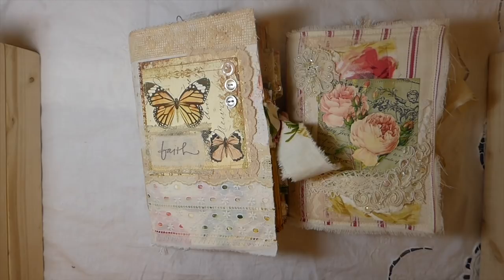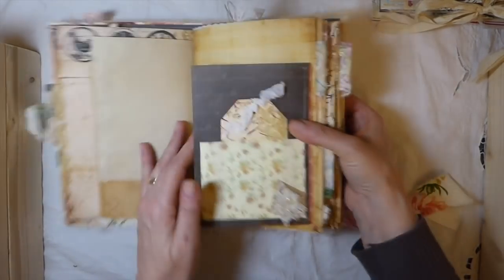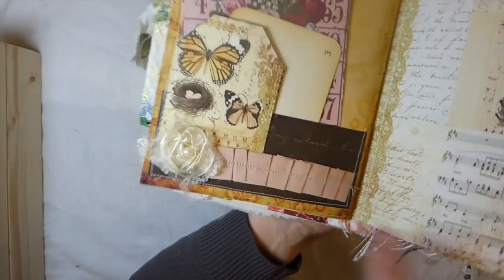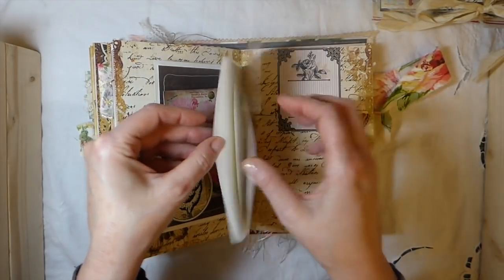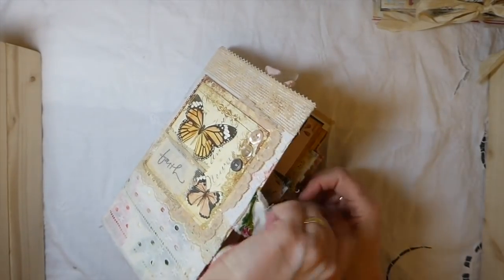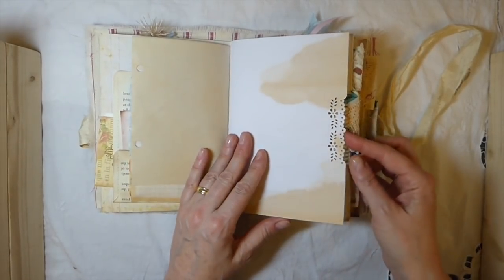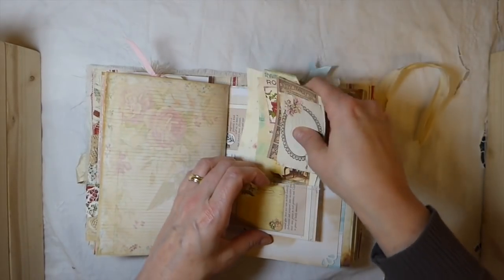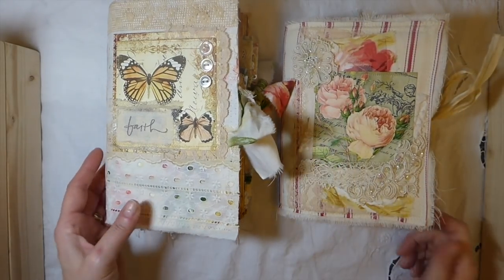Faith& Hope Fabric Journals-DTP for SenecaPondCrafts-SOLD thank you!!junkjournals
Thank you for visiting my channel!Hi today I am showcasing Seneca Pond's Shabby  Roses Journal kit.

Kit I used in Faith Journal is from Antique Paperie